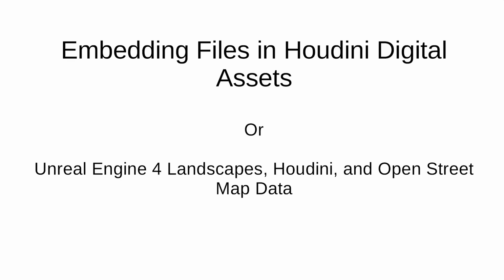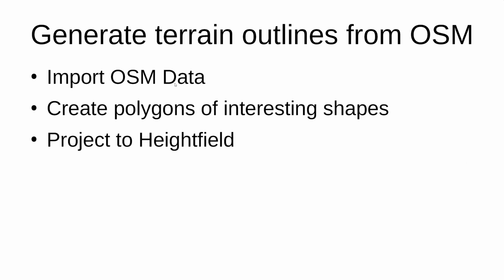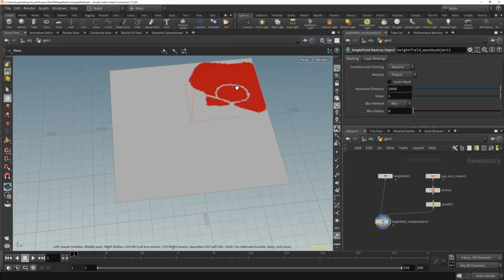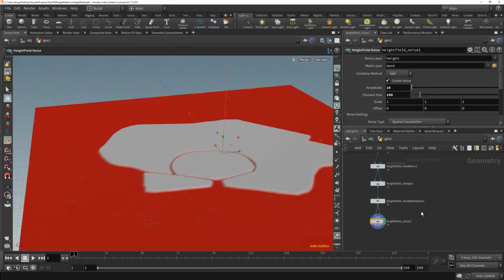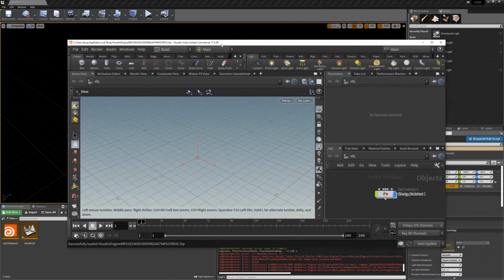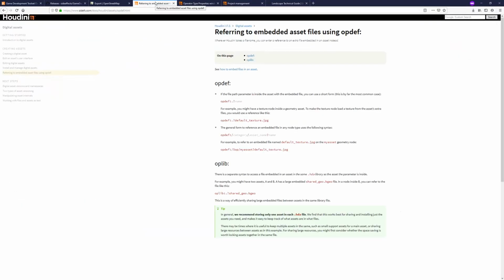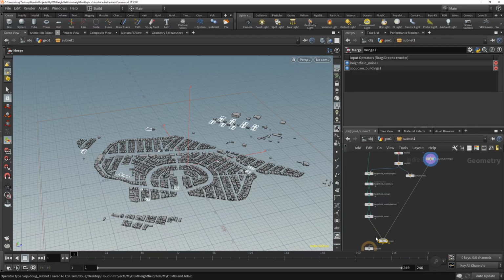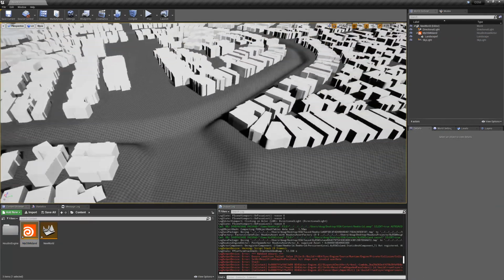Houdini HDA Embedded Assets | Using OpenStreetMap to Generate UE4 Landscapes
How to use embedded asset Houdini Digital Assets, demonstrated using an Open Street Map file to generate the outlines for an island. This is used create a landscape in UnrealEngine4.

CONTENTS

[0:48] Overview
[1:06] Get Open Street Map Data
[1:49] Setup Houdini Project
[3:20] Import Open Street Map Data into Houdini
[4:44] Create Polygons for Heightfield Mask
[5:53] Project Polygons onto Heightfield
[10:19] Add noise to heightfield
[12:14] Create HDA (Houdini Digital Asset)
[14:03] Import HDA into Unreal Engine 4
[15:03] Debugging error in HDA
[17:31] Fix HDA using Embedded File
[21:47] Extra: Add Buildings

REFERENCES